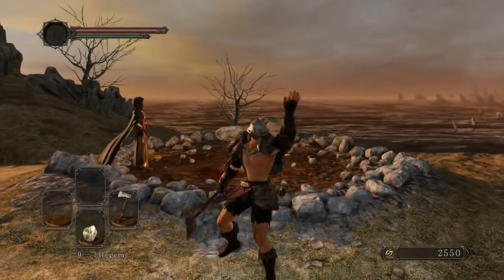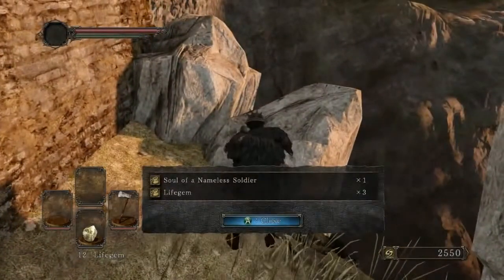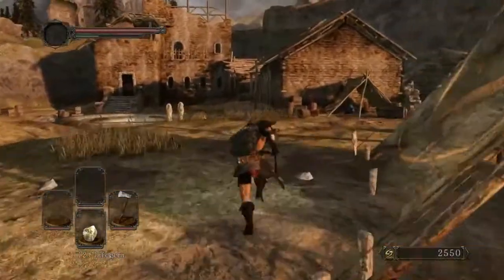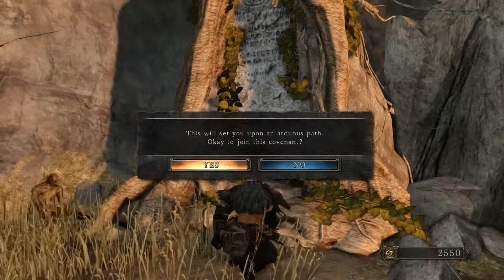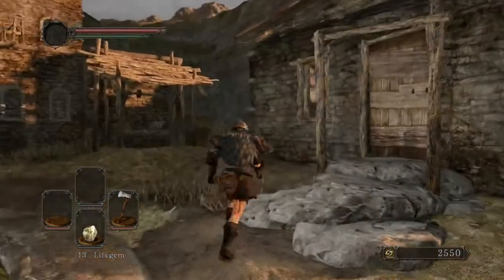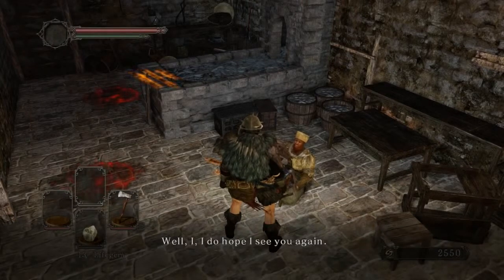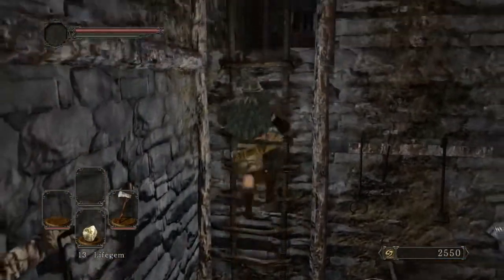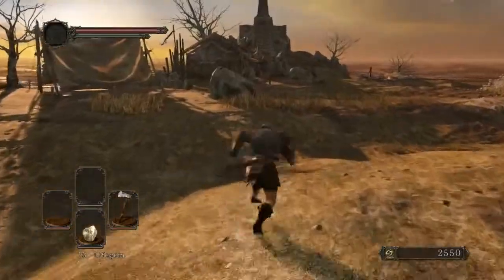Dark Souls 2 Expert Walkthrough 2 Majula, NPCs and the Forest of Fallen Giants!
Dark Souls II is the third installment in the tough as nails Souls series of games.
 With visceral combat and a mysterious sprawling world to explore,
 gamers who love a challenge and RPG fans alike would be well advised to travel the darkened roads of the Kingdom of Drangleic.
 You take control of one of the cursed, a human touched by darkness and fated to one day find yourself at the ancient gates of Drangleic Castle.
 A strange turn of events leads you to the castle and you take up the same quest of every cursed adventurer before you,
 to stop the curse and free both yourself and the land from the darkness plaguing it.